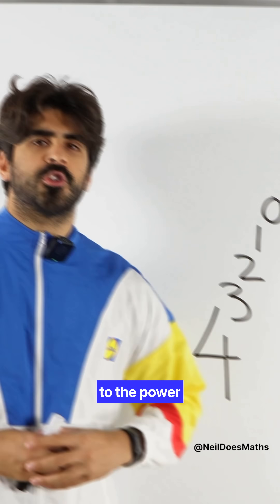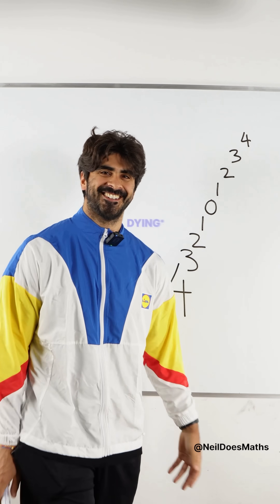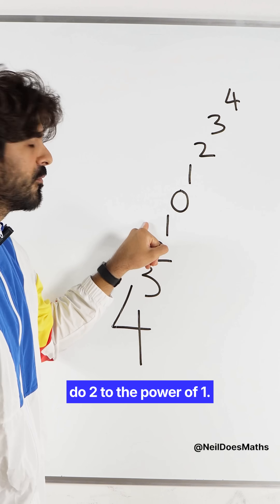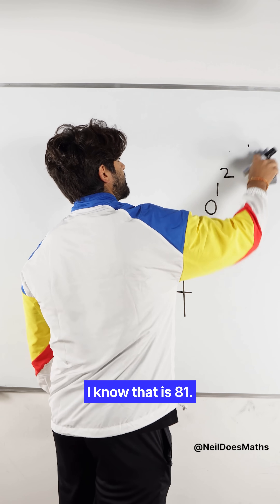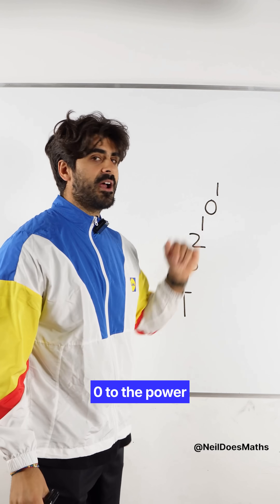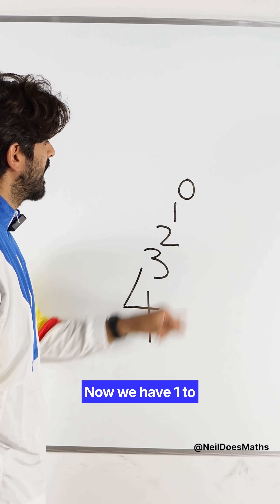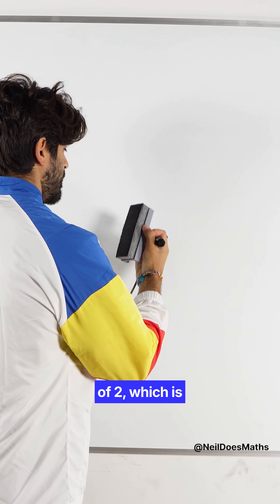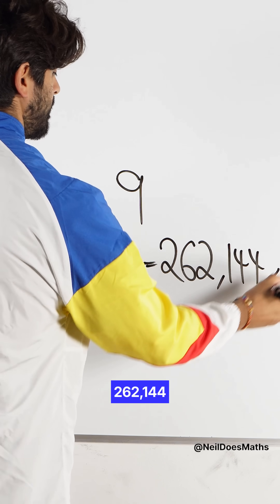This Power Question Is CRAZY 🔥